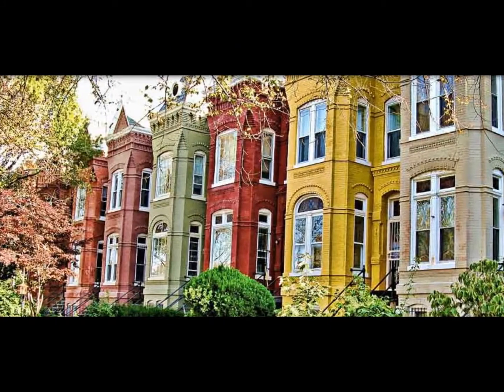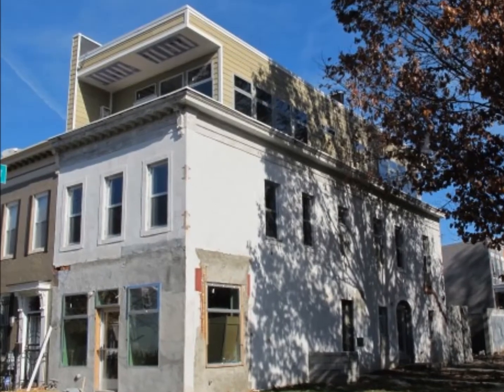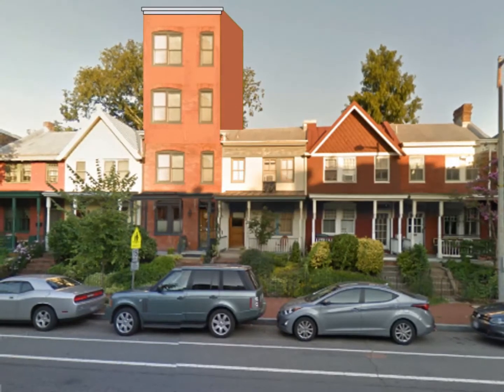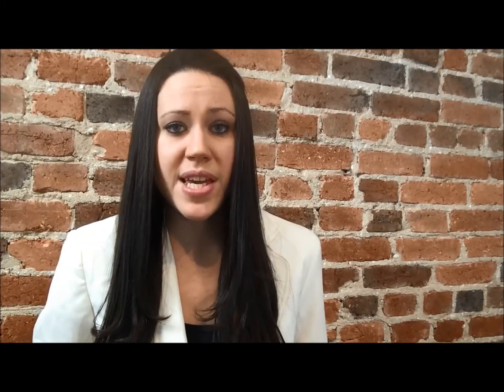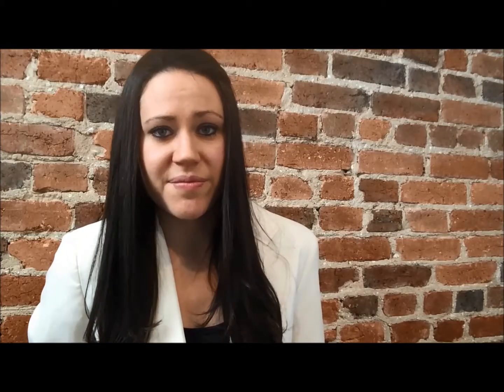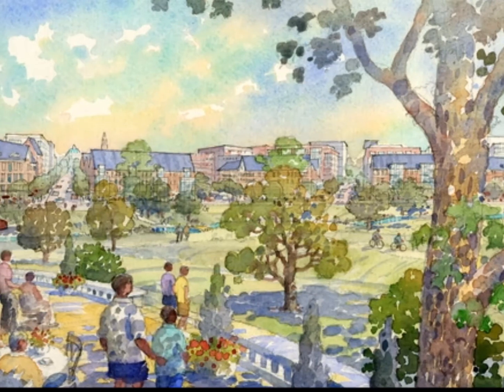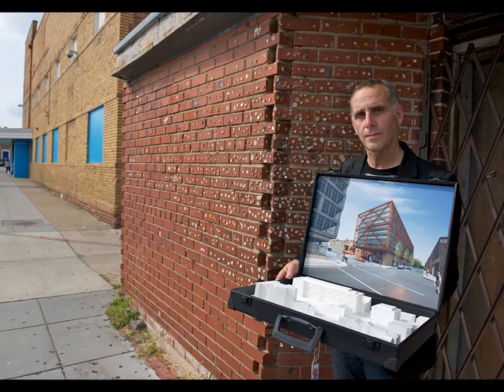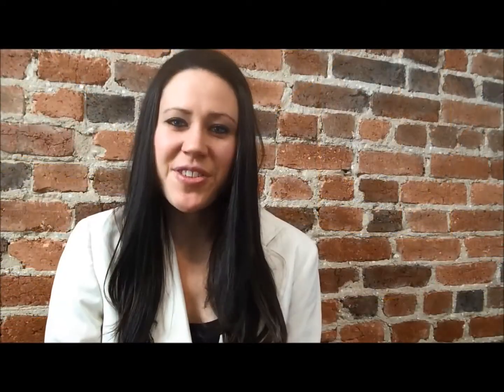District Pulse Episode 2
District Pulse is the Georgetown University Alumni Association's video blog highlighting Washington DC's exciting real estate news.